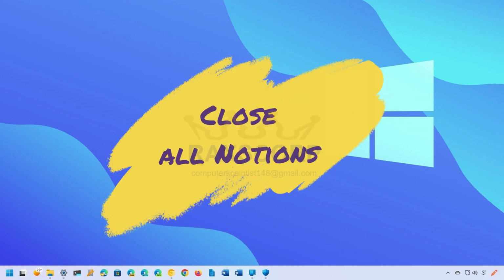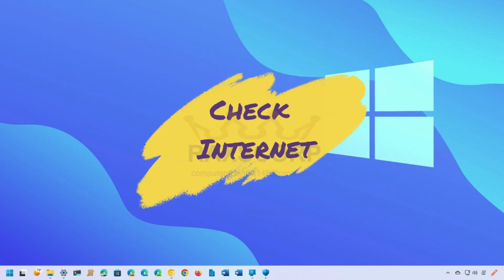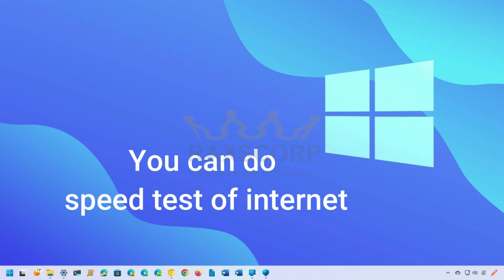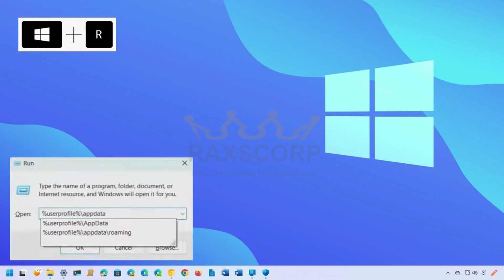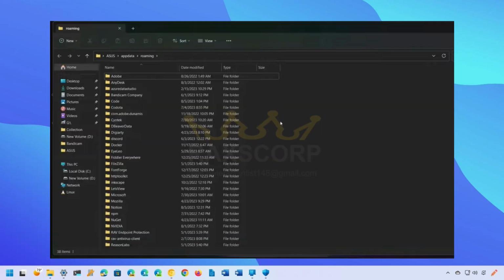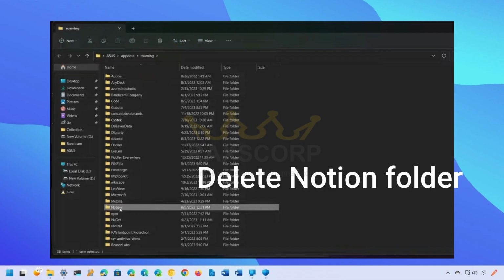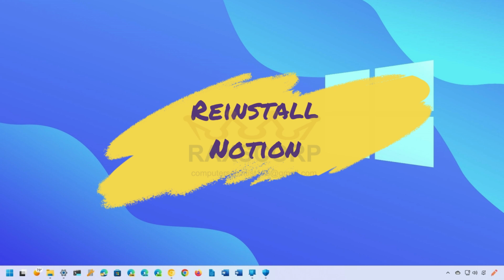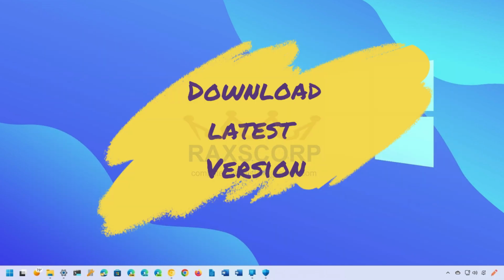How to Fix Notion App Not Opening or Blank Screen Error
In this video we will see solution of Notion App Not Opening or Blank Screen Error